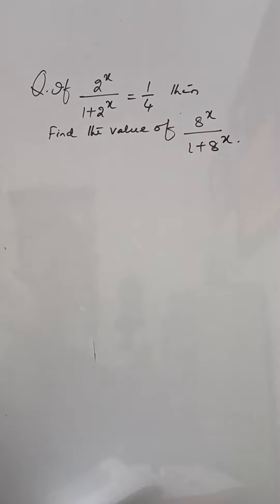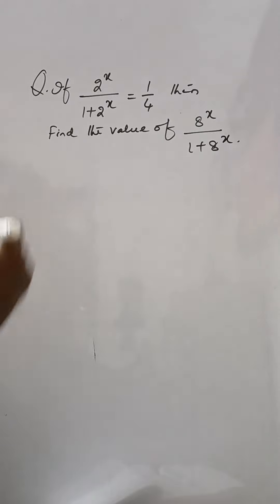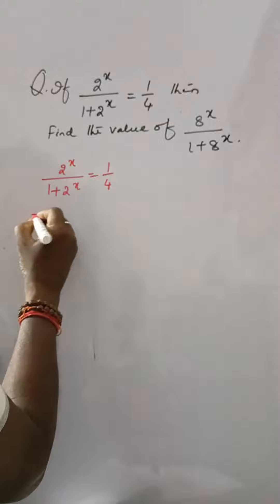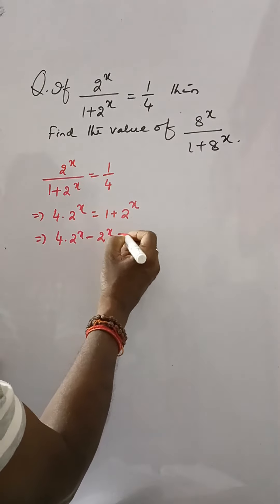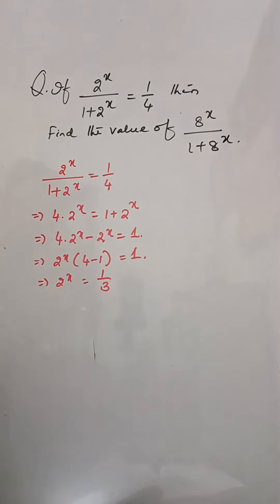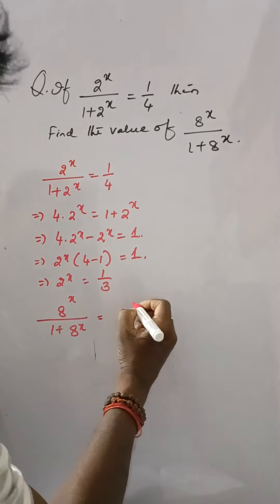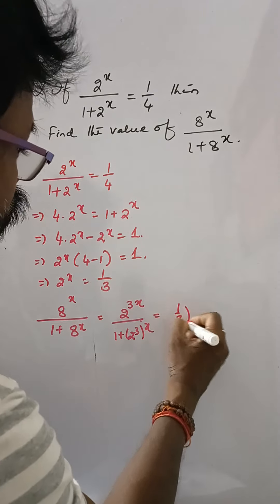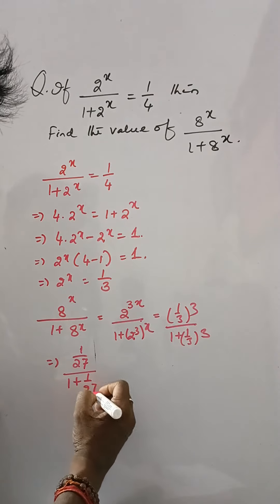EXPONENTS CLASS VIII